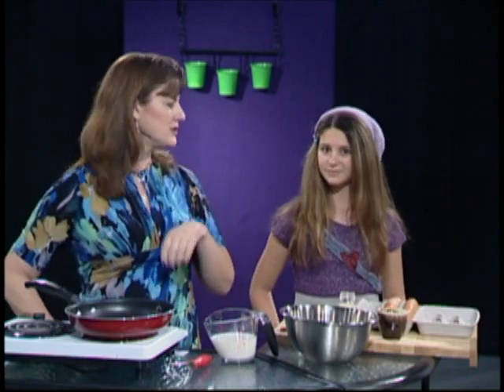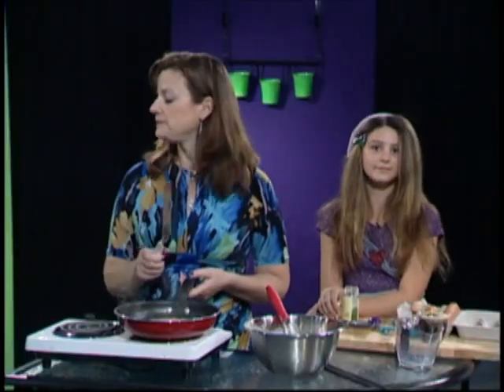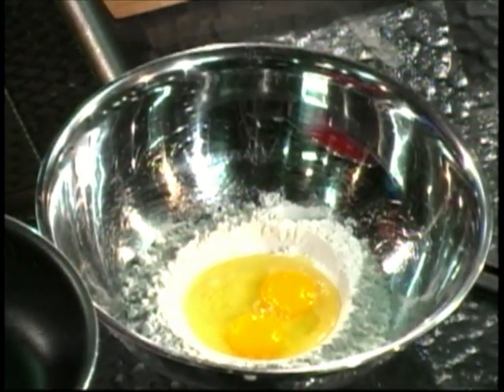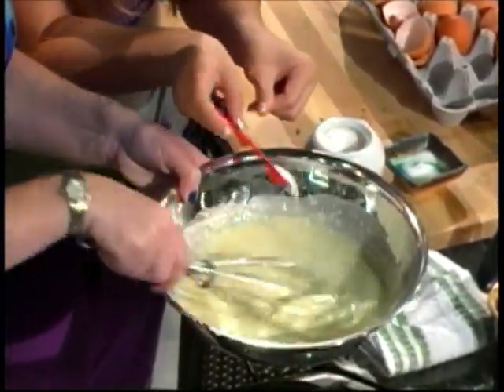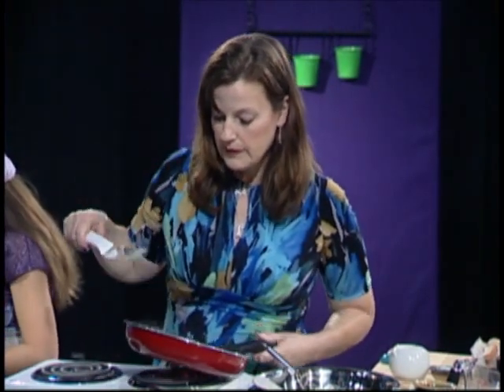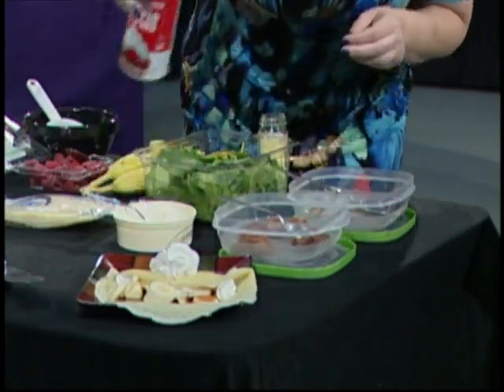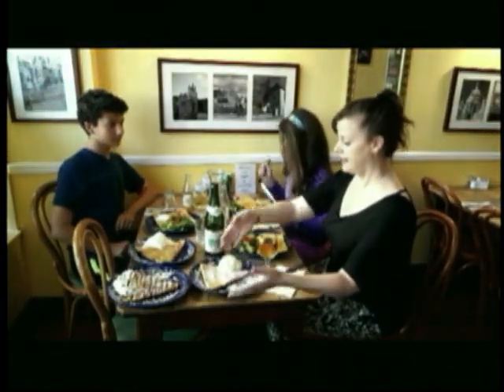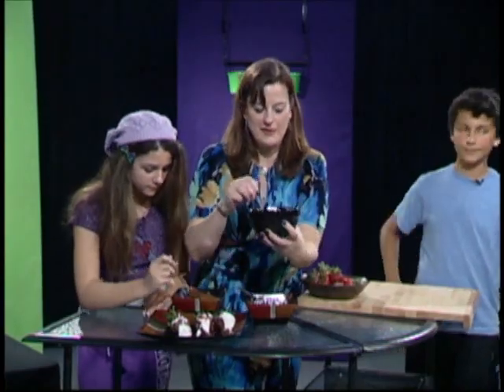3 Cups of Fun! Sweet & Savory Crêpes - Episode #2 (04/21/14)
Chef Nancy Bain with the help of her 2 kids, Zach and Veronica demonstrate how to make sweet & savory crêpes and chocolate dipped strawberries. Yum!